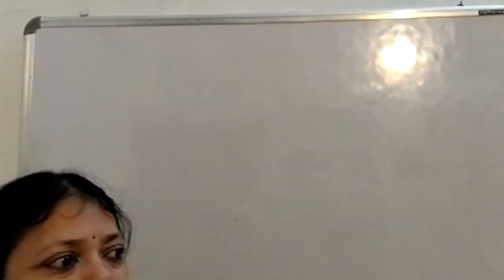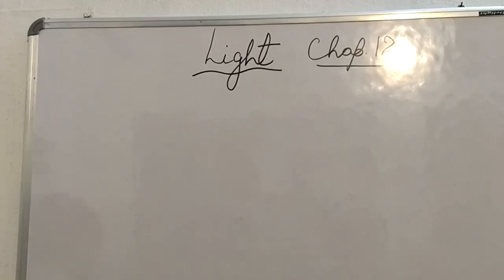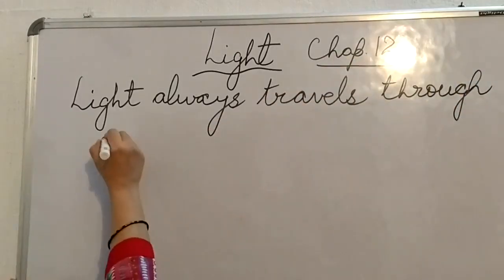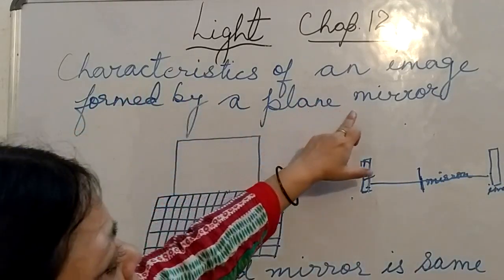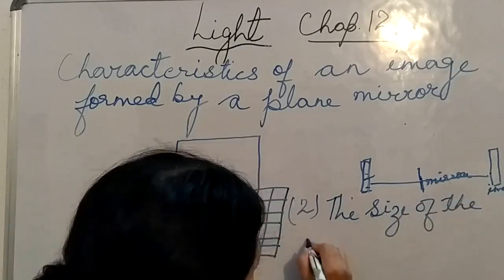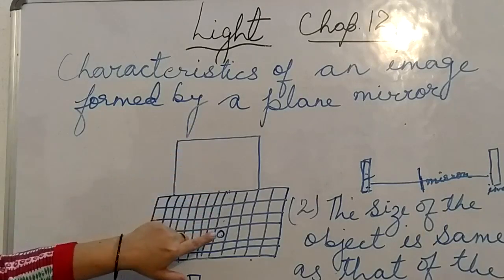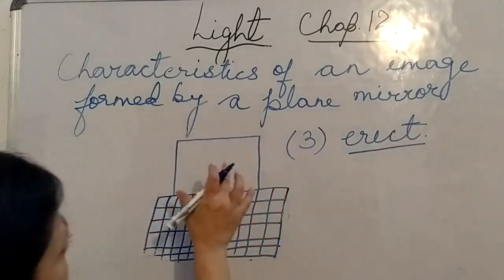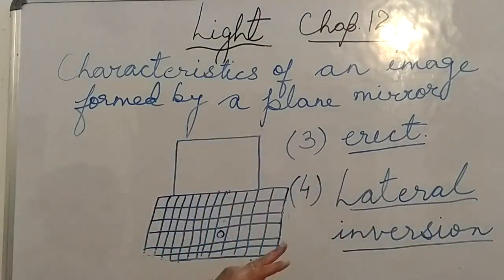Class 7 Chapter LIGHT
By Nuzhat Jabeen